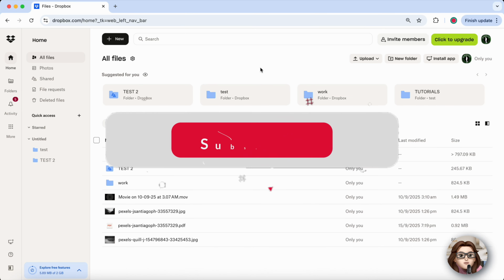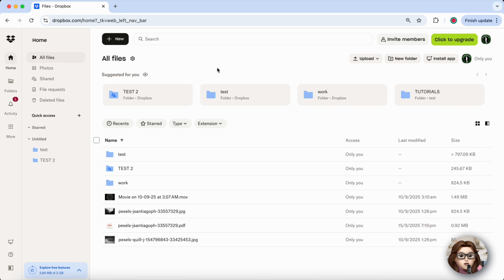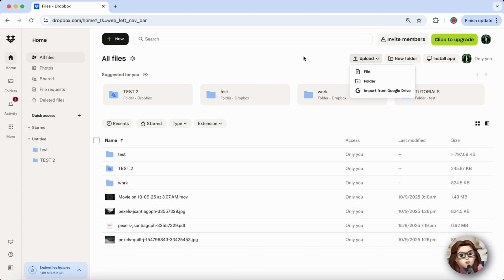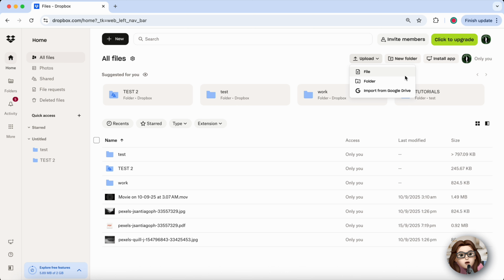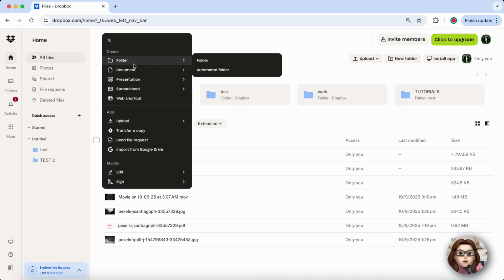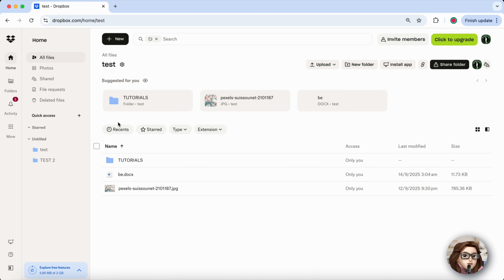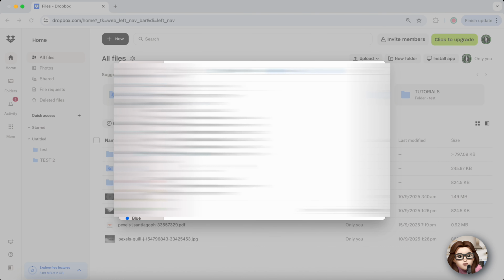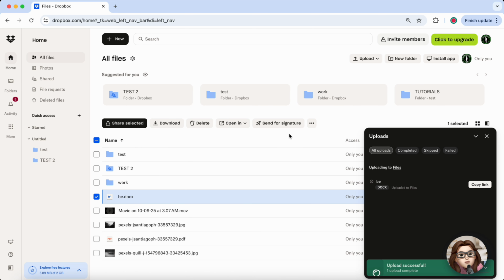How to Upload Files to Dropbox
Uploading files to Dropbox is one of the easiest ways to store your documents, back up important data, and access your files from any device. Whether you're using Dropbox for personal organization, work collaboration, or cloud backup, knowing how to upload files properly ensures your data is safe, synced, and instantly available. In this video, you’ll learn step by step how to upload files to Dropbox from your computer, mobile device, and even directly from your browser.

Dropbox allows you to upload photos, videos, PDFs, documents, ZIP folders, and nearly every file type. This tutorial begins by showing you how to upload files using the Dropbox web interface. You’ll learn how to open your account, navigate your folders, use the upload button, and drag-and-drop files directly into your storage. We also cover how to create new folders to keep your Dropbox organized before or after uploading.

Next, we explore how to upload files using the Dropbox desktop app. Many users don’t know that you can upload simply by copying or saving files into your Dropbox folder on your computer. The system automatically syncs them to the cloud, keeping everything updated across all your devices. This video explains how syncing works, how to monitor upload progress, and what to do if your upload pauses or slows down.

If you’re on the go, uploading through the Dropbox mobile app is incredibly convenient. You’ll learn how to upload images, videos, and documents from your phone gallery or files app. We also show you how to scan documents with your phone camera and upload them directly as PDFs.

This guide also covers useful Dropbox features such as file version history, automatic backup, storage management, and how to share uploaded files with a link. With these features, you can collaborate with your team, send large files to clients, or protect your personal data without any hassle.

Whether you are a student, content creator, employee, or business owner, Dropbox makes file management simple and reliable. By the end of this video, you will know exactly how to upload files from any device, organize your folders, sync your data, and share files securely.

This video shows you How to Upload Files to Dropbox Easily! Watch this Video till the end to learn How to Upload Files to Dropbox.

Were you able to figure out How to Upload Files to Dropbox? Share this with your friends who want How to Upload Files to Dropbox.

Problem Solved in this Video-:

What Do you Think of How to Upload Files to Dropbox?